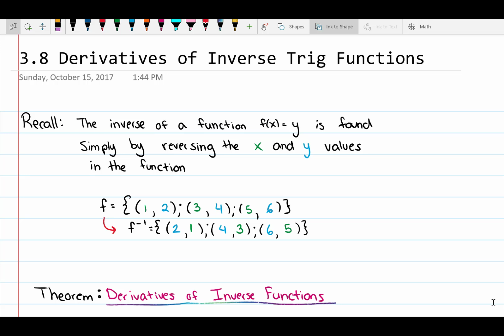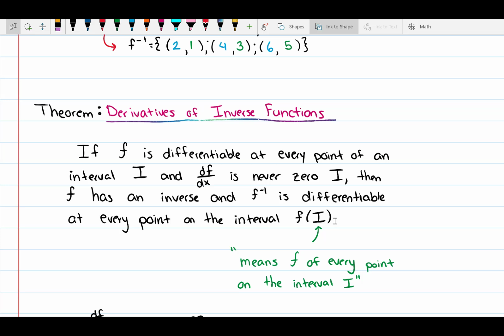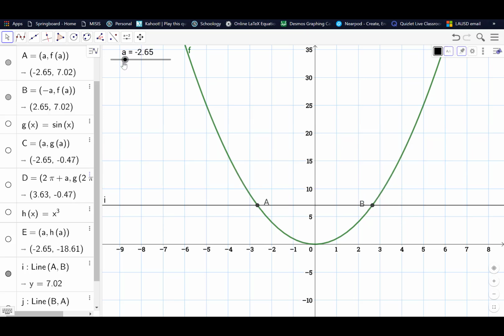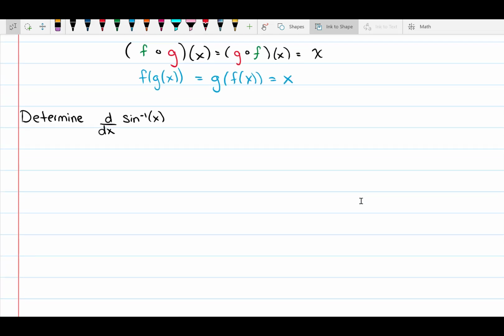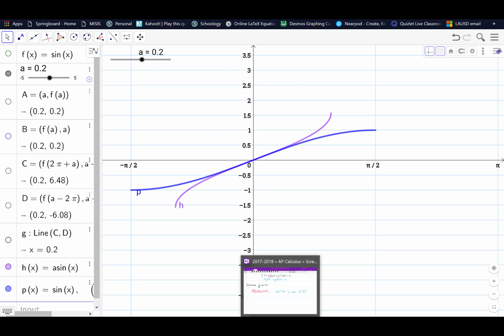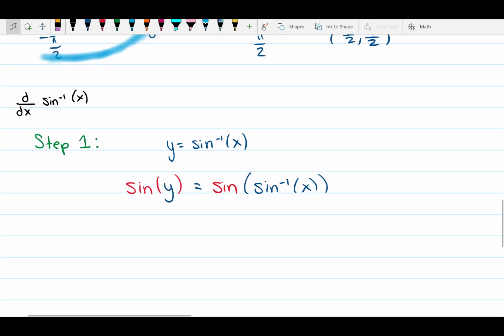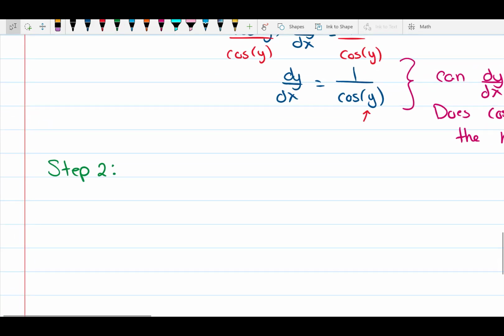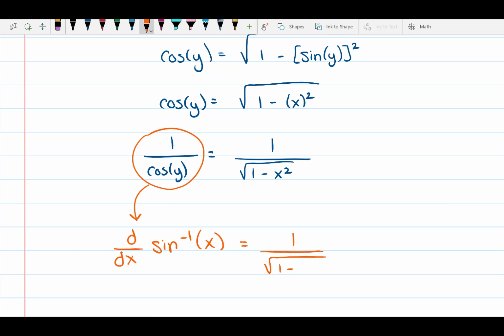3 8 Intro